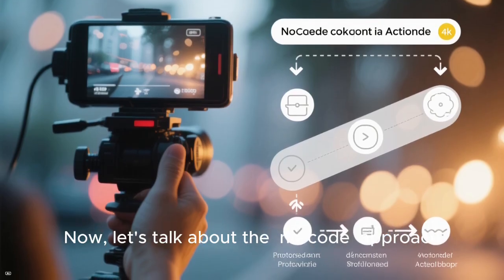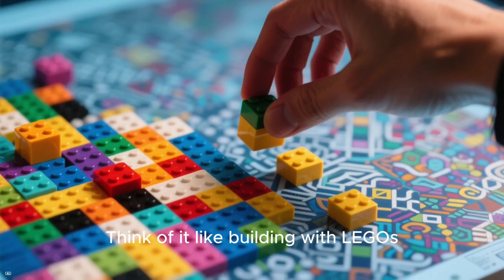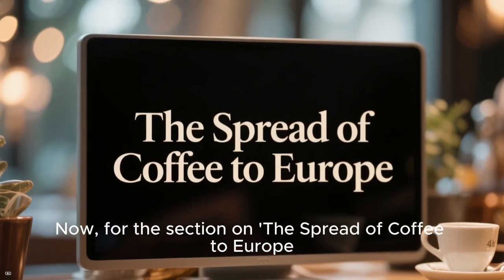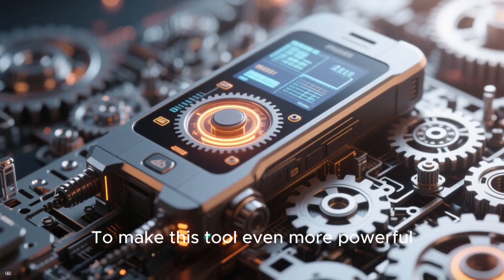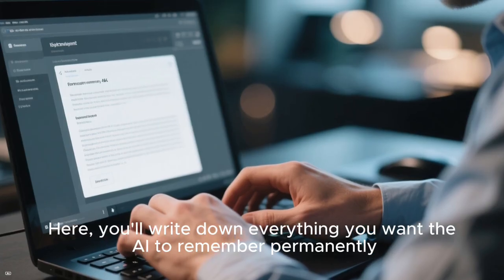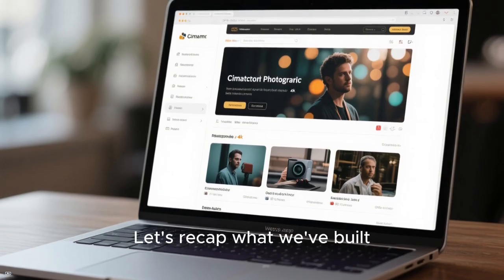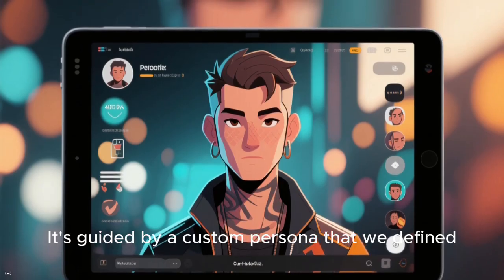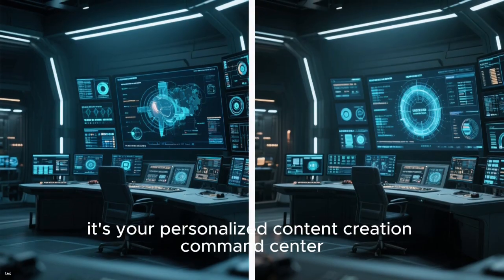how to make your own ai tool